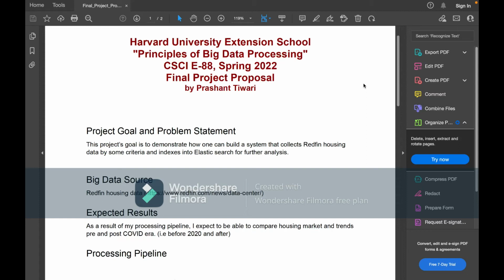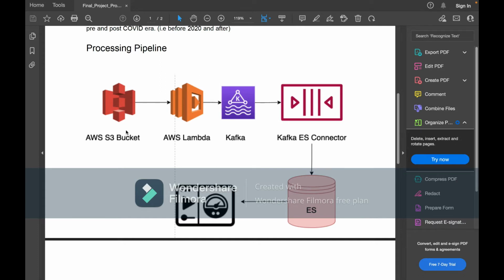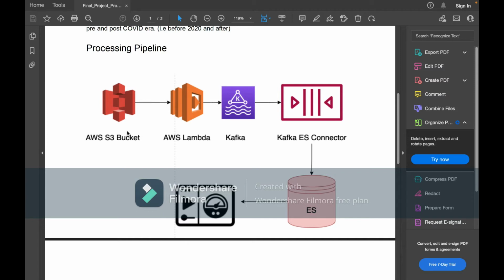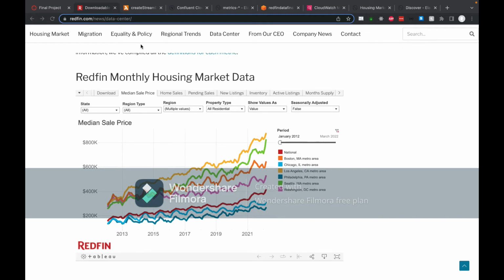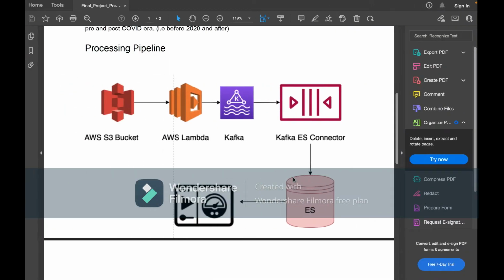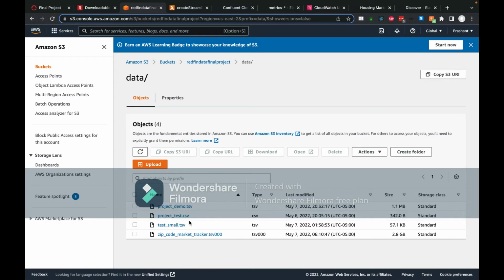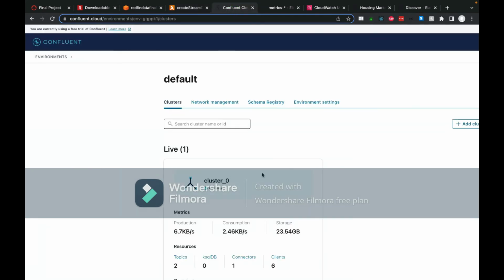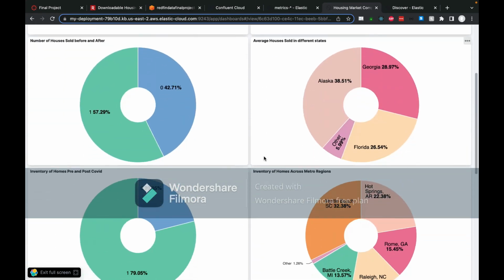S3 - Kafka- ES Streaming Job